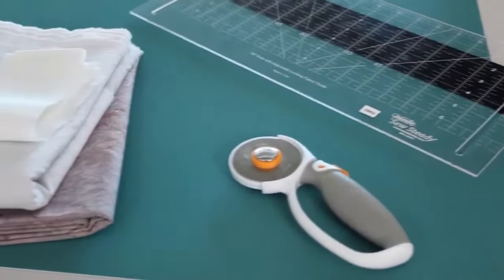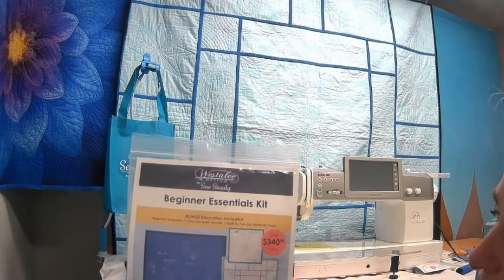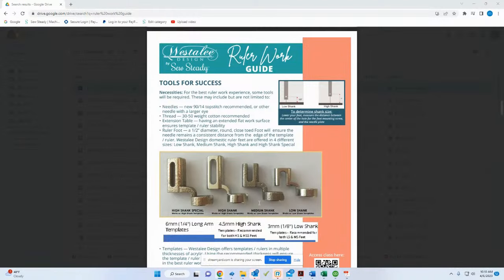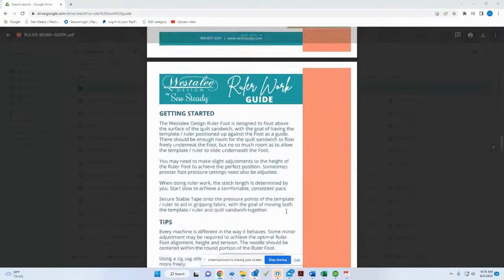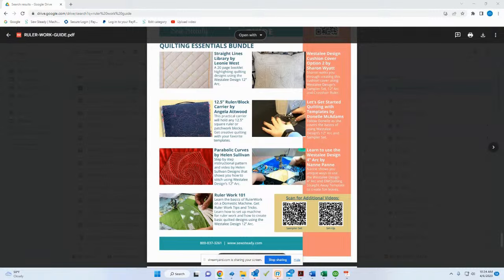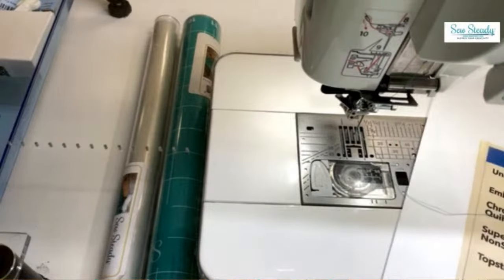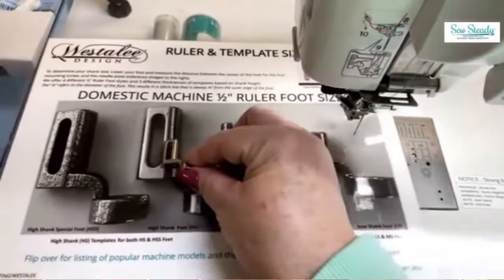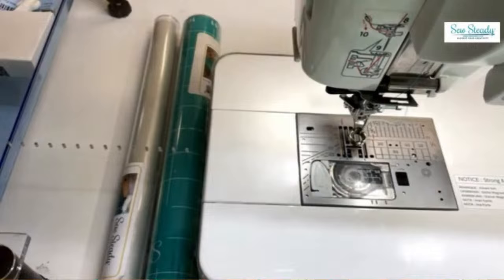Ruler Work for Beginners with Miller Sewing & Donelle McAdams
Let's Get Started Class includes: How to properly set up your machine for ruler work and installing your Ruler Foot, Learn the basics of Quilting with Templates, Thread and Needle Choices, Trouble Shooting, Tips and Tricks & More. Watch class for 48hrs then decide if you want to buy for life.

SPECIAL GIFT!!! Get the Beginner Essential 7 Class Bundle for Life FREE